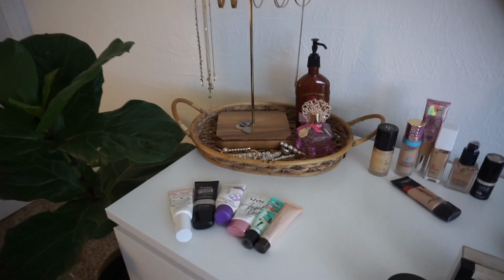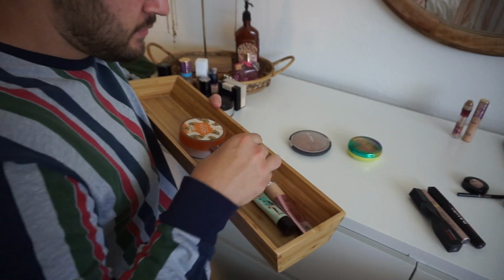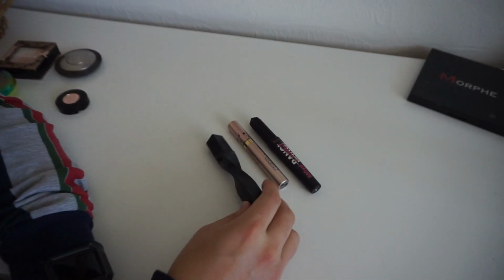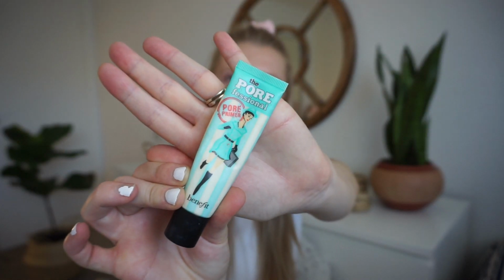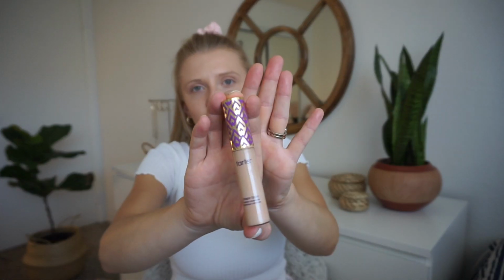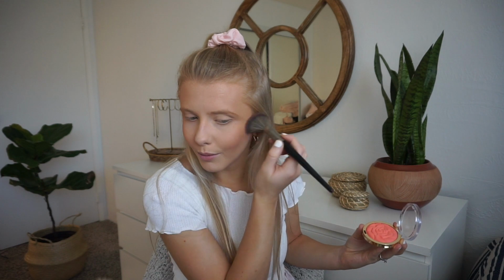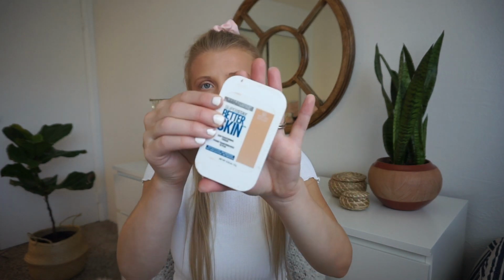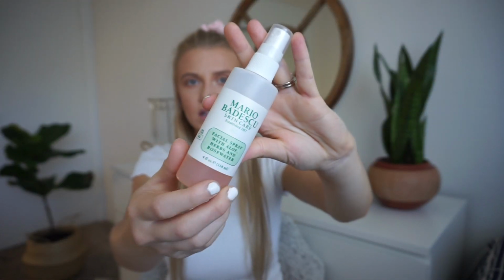MY HUSBAND PICKS OUT MY MAKEUP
I wanted to film a makeup tutorial, & I thought...what would spice this up a little? ...NOLAN!!! I had Nolan choose all my makeup & I think he did pretty good ☺️  Hope you enjoyed!

Give Nolan a follow too!!

“You will seek me and find me when you seek me with all your heart." Jeremiah 29:13